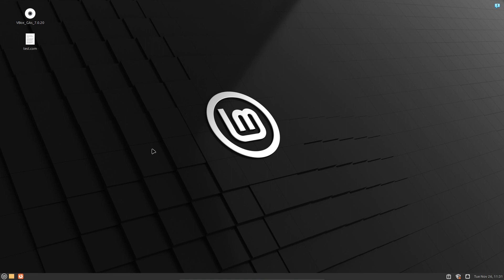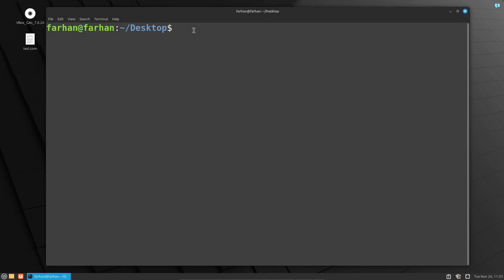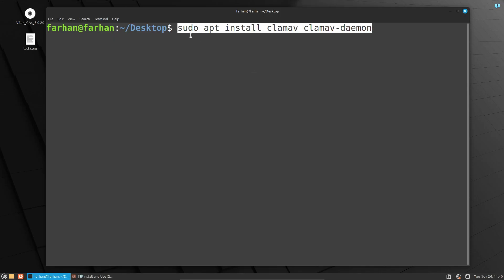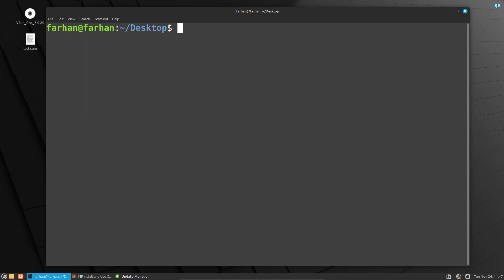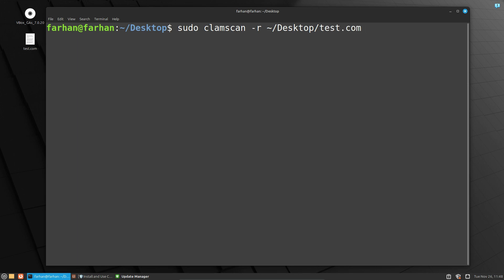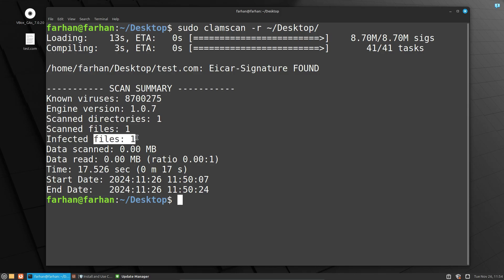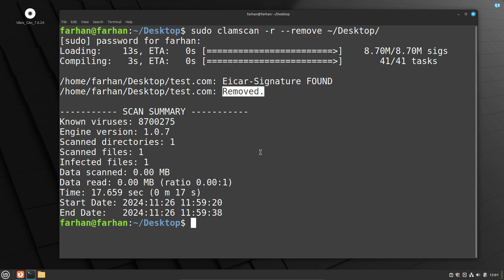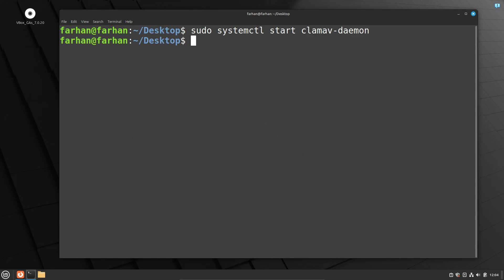FREE Antivirus for Linux | 2025 UPDATE (Mint, Ubuntu, Kali Linux)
Learn how to install and use ClamAV on Linux Mint in this step-by-step tutorial! ClamAV is a powerful open-source antivirus solution that helps protect your system from malware and other threats. Not just Mint but also Ubuntu, Kali Linux, or any other Debian-based distro can benefit from this guide. We'll guide you through the installation process, basic configuration, and essential commands to ensure your Linux system stays secure.